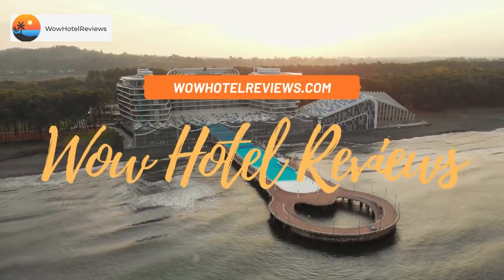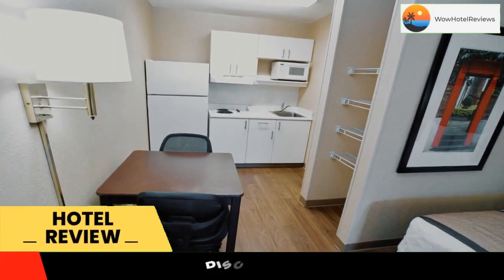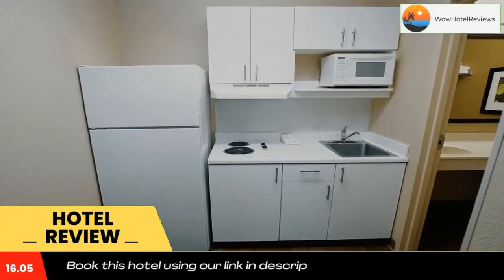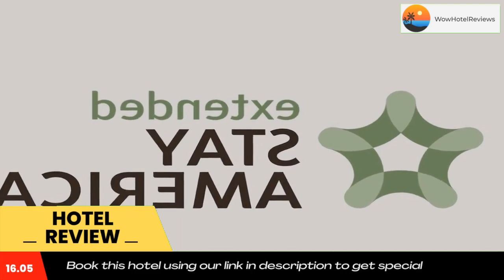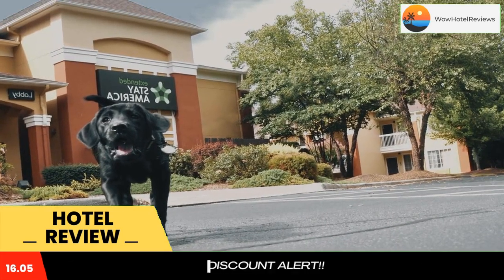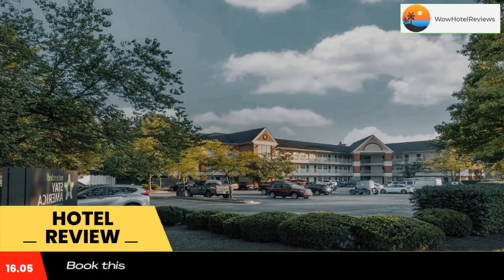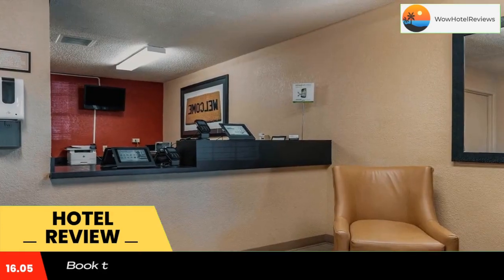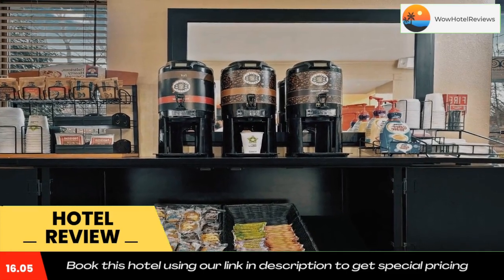Extended Stay America Suites - Lexington - Nicholasville Road Review - Lexington , United States of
Extended Stay America Suites - Lexington - Nicholasville Road

This Extended Stay America - Lexington - Nicholasville Road is located in Lexington and especially designed for longer stays, with all rooms featuring a fully equipped kitchen. The hotel offers free WiFi and a 24-hour front desk.

Every kitchen at Extended Stay America - Lexington is equipped with a stovetop, microwave and a fridge. The hotel also provides guests with laundry and ironing facilities, along with upgraded bedding, including extra pillows.

A grab-and-go breakfast is served every morning and includes bars, muffins, hot cereal, coffee and tea. The property offers free onsite parking and free local phone calls.

Attractions within close proximity to the hotel include the Keenel and Race Track, the University of Kentucky and the Kentucky Horse Park.